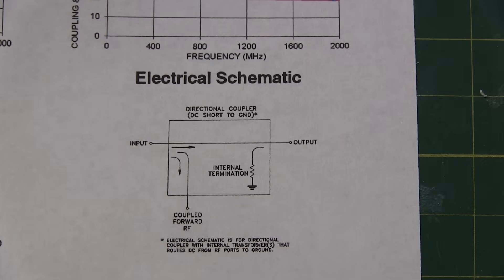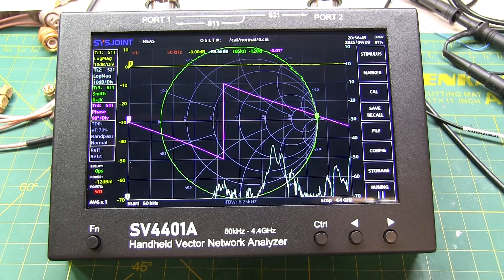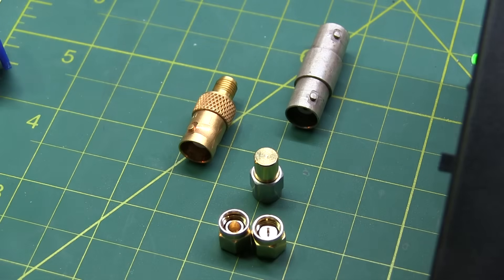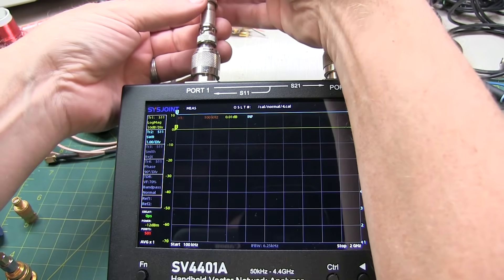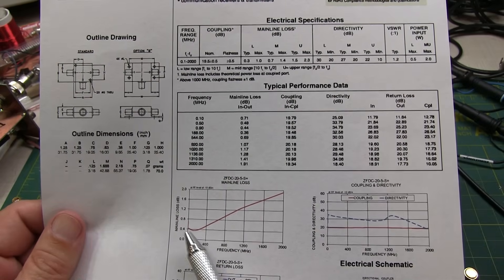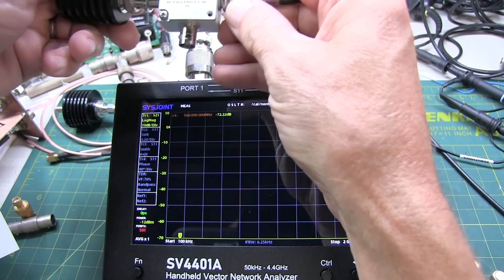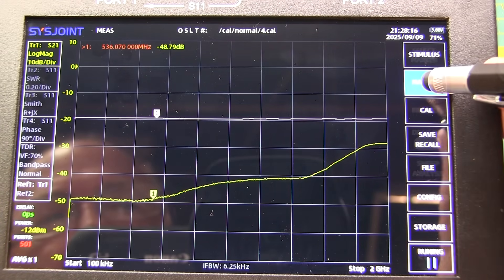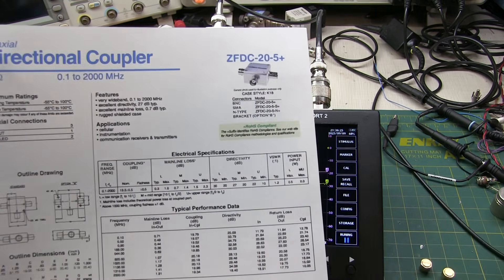#403: Measuring a Directional Coupler with a SV4401A VNA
This video shows the process of setting up, calibrating and using a SV4401A Vector Network Analyzer to characterize the Return Loss (Reflection Coefficient), VSWR, Mainline Loss (Transmission Coeff), Coupling Ratio and Directivity of a Mini-Circuit ZFDC-20-5+ directional coupler over a 100kHz to 2GHz frequency range.
00:00 Introduction
00:28 Review of Measurements of a Directional Coupler
02:14 Specifications of the Mini Circuit ZFDC-20-5+
03:53 Setup VNA Frequency Range
04:17 Calibration Considerations
05:17 Calibration Process
07:00 Setup for Return Loss (reflection coefficient S11) and SWR
08:25 Validate the test terminations
09:52 Making the S11/Return Loss/SWR measurements
11:34 Mainline Loss Measurements
13:05 Measuring Coupling Ratio
14:18 Setup for Directivity with Reference trace
15:39 Marker setup
17:20 Directivity Calculation
18:23 Wrap-up